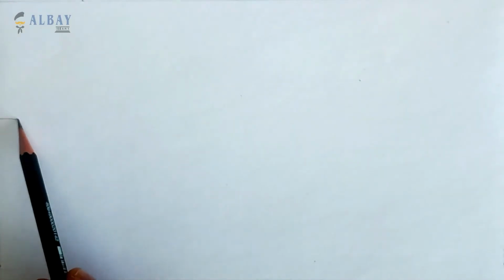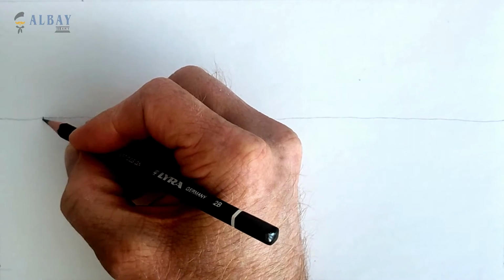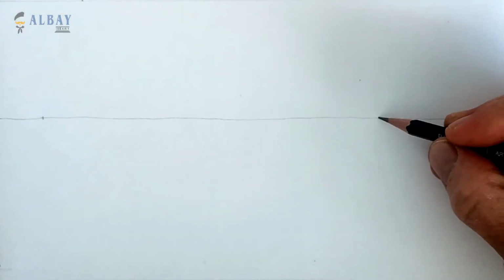How to Draw STAIRS in Two Point Perspective | Easy STEP BY STEP Tutorial for Beginners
Struggling to draw stairs in two-point perspective? Learn how to draw stairs in two point perspective with this easy step-by-step drawing tutorial designed for beginners. This lesson will teach you the fundamentals of perspective drawing, including how to use vanishing points and the horizon line to create realistic staircase drawings with depth and a 3D effect. Whether you’re interested in stairs drawing, staircase drawing, or creating complex architectural sketches, this tutorial will help you master perspective rules and draw like a pro.

In this drawing guide, you’ll discover how to avoid common perspective mistakes and apply pro-level perspective tips to enhance your artwork. We will show you how to draw stairs with accurate proportions and angles, ensuring your staircase looks realistic and well-structured. Understanding how to draw using two point perspective is essential for creating dynamic and realistic drawings, and this tutorial makes it simple for beginners.

CHAPTERS

0:00 Intro
0:11 Horizon line & Vanishing Point
0:29 Drawing the Closest Side of the Stairs
1:09 Drawing the Main Form of the Stairs
3:27 How to Draw the Steps
7:22 Adding the Railings
10:29 Drawing the Walls
11:37 Adding Shading and Detail
13:45 Final Drawing

Question: How do I start drawing stairs in two-point perspective?
Answer: Start with a horizon line and place two vanishing points on it. Then construct the closest side of the stairs using a vertical line and lines that connect to the vanishing points. This creates the main shape that you will use to build the steps.

Question: Why does the stair shape seem to involve a third vanishing point?
Answer: As the stairs rise and move farther away, they become narrower according to the rules of perspective. The direction of this upward movement points toward a third vanishing point that is outside the paper. You don't need to draw this third vanishing point directly because the initial stair shape automatically accounts for it.

Question: How do I determine the height and number of the steps?
Answer: First divide the vertical line of the stair shape into equal parts. The number of parts depends on how many steps you want. Then draw perspective lines through these points to determine the height of each step. The intersection points must be placed carefully because they control the proportions and realism of the stairs.

Question: Why do the steps become smaller as they go higher?
Answer: The upper steps are farther away from the viewer, so they appear smaller according to the rules of perspective. The stairs also become narrower as they rise, which is related to the third vanishing point outside the paper. This gradual change in size is what gives the staircase its realistic depth.

Question: How do I draw the railings and balusters correctly in two-point perspective?
Answer: Draw the newels vertically, keeping them parallel to the left and right edges of the paper. The top newel should be slightly shorter because it is farther away. Then connect the newels to create the handrail and use the same perspective guidelines to position the balusters. The railings on the landing should also match the height of the stair railings.